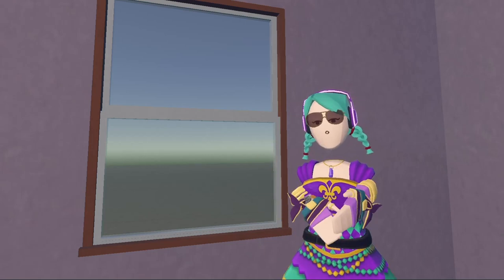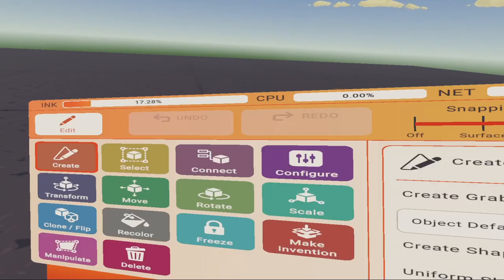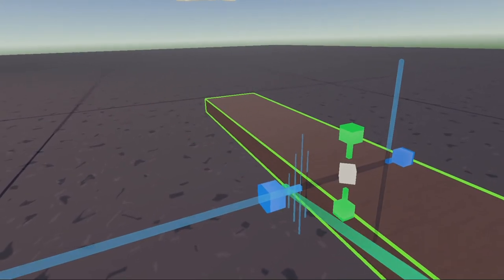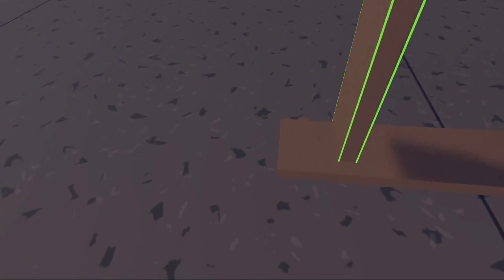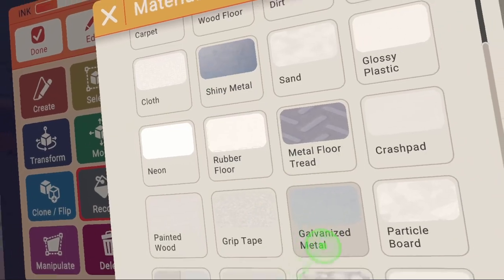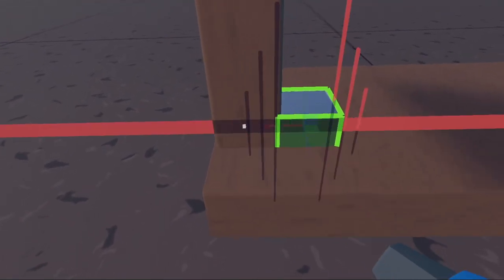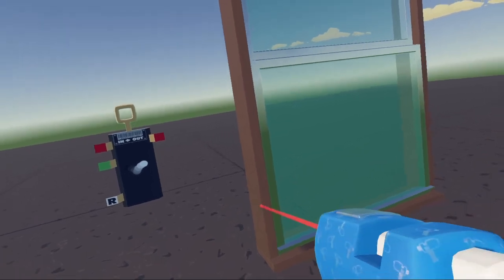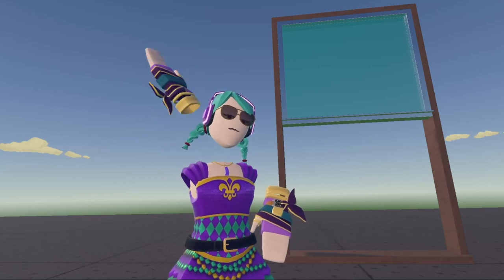How to Create a Working Window | Rec Room Building Tutorial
In this tutorial, I will be teaching you how to create a working window using the animation gizmo. I hope this tutorial is helpful :)